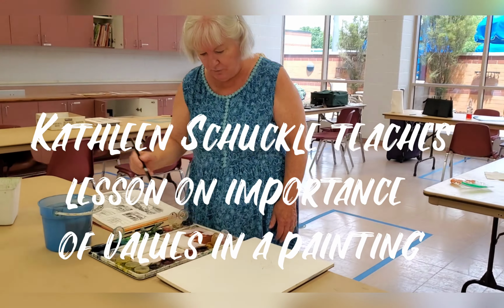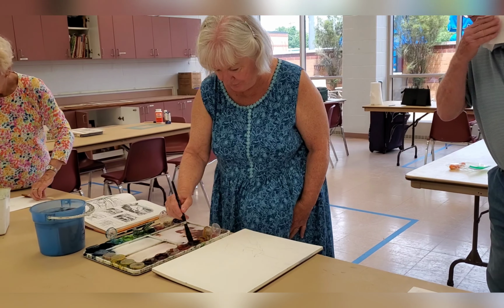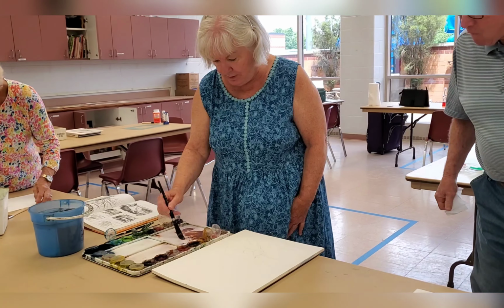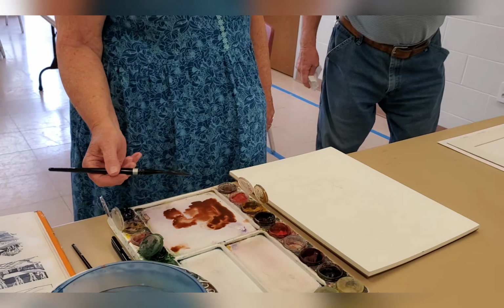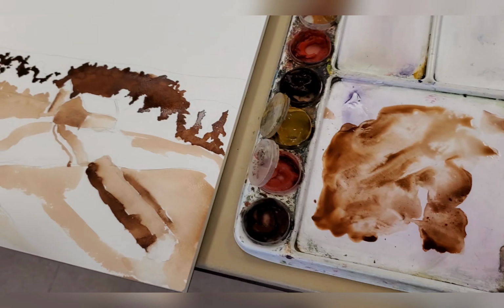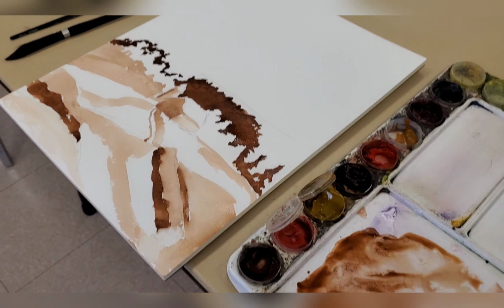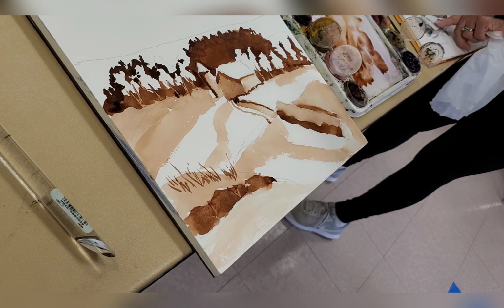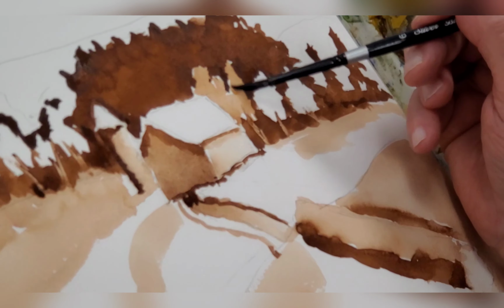Sharonville Artists Class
demo on values